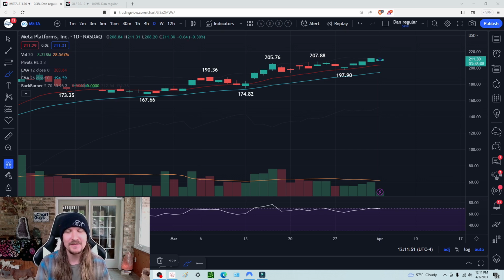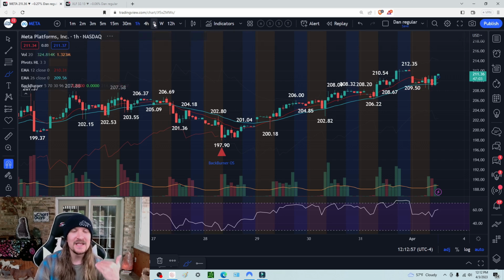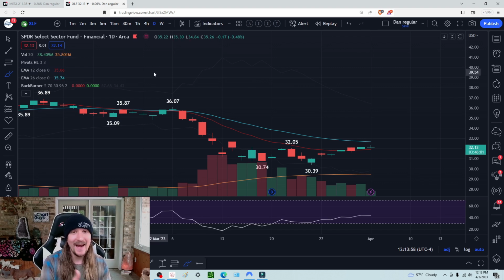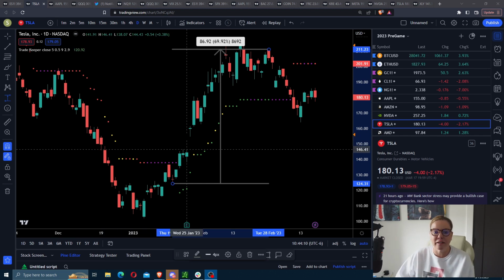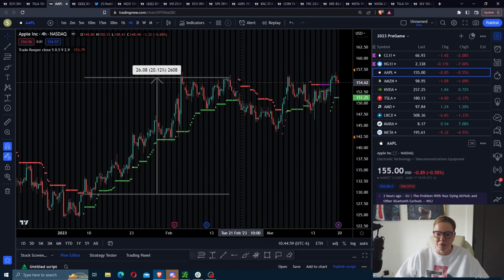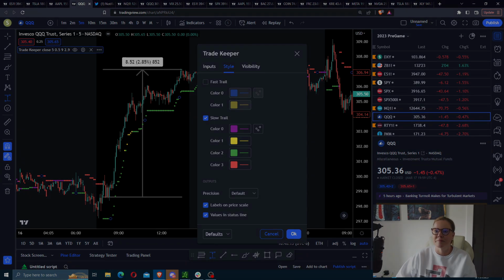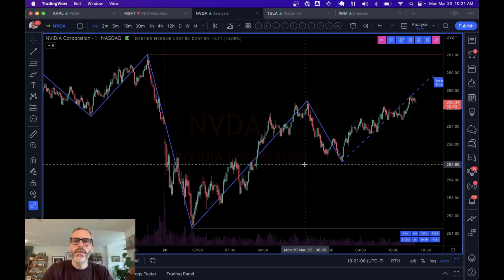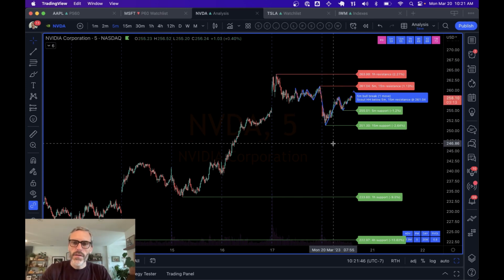Chart Guys Indicators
Backburner 0:23
Trade Keeper 3:15
Trend Scout 6:05

- Technical Analysis
- Trade Education
- Trend and Pattern Analysis
- Market Psychology